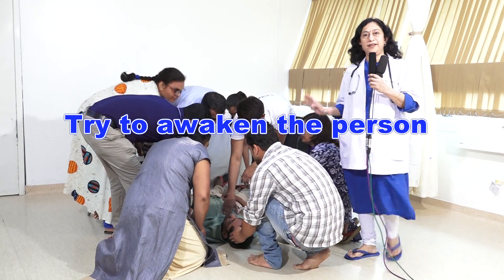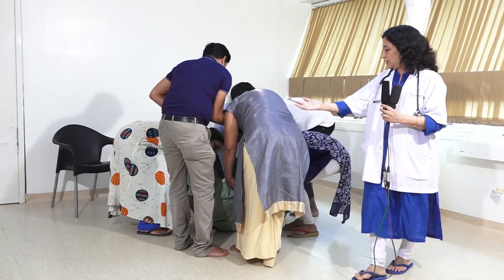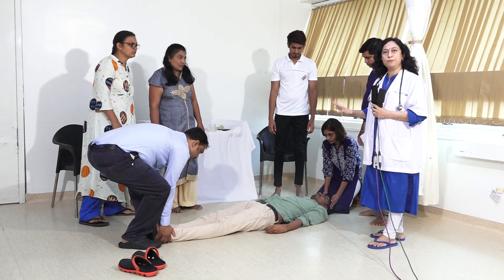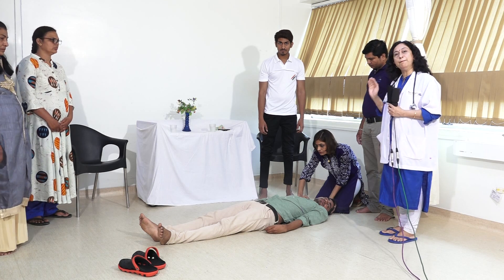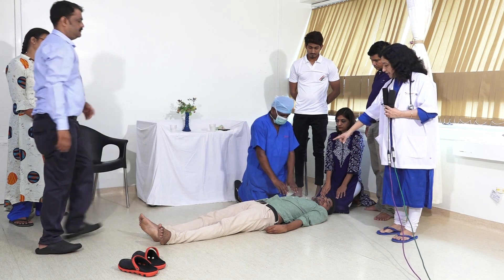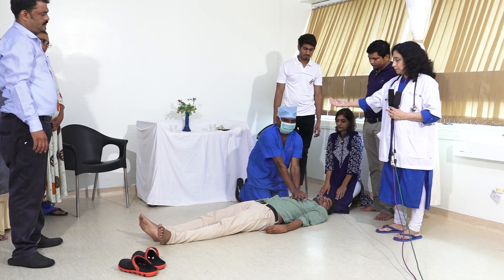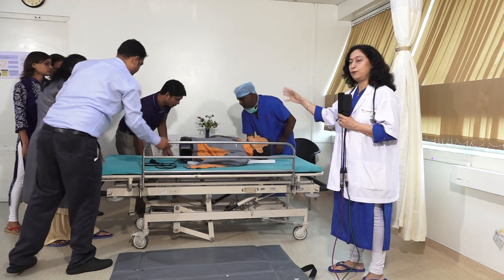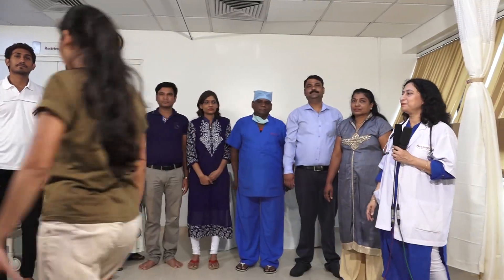Basic life support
This video is about how to revive an unconscious person before he reaches a hospital. It is a life saving measure which everyone must know.'Each one save one' is our motto, which means you can save a life. Steps of basic life support are described here.